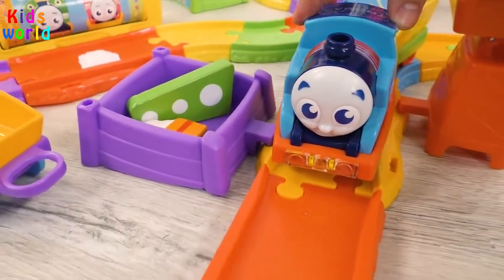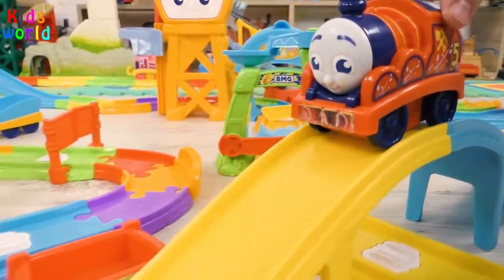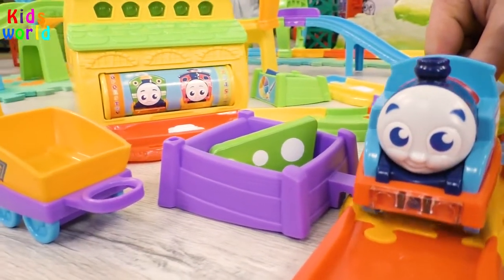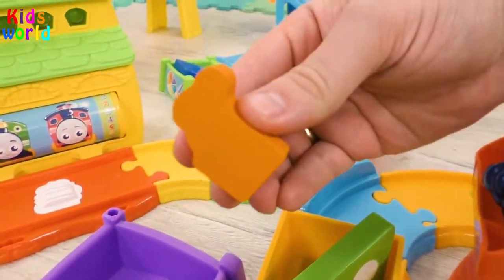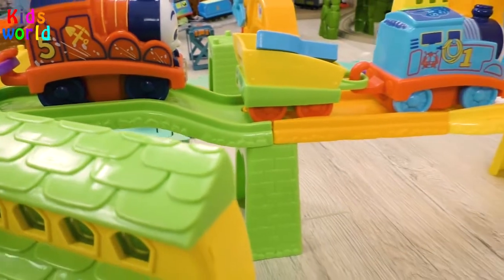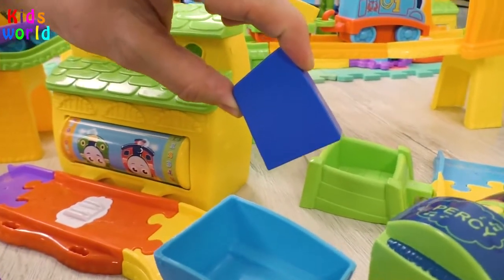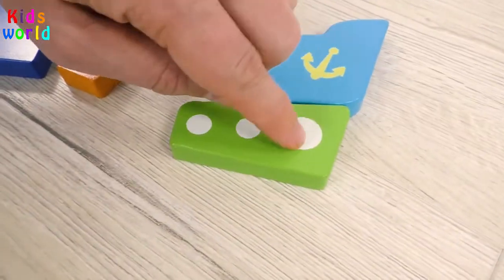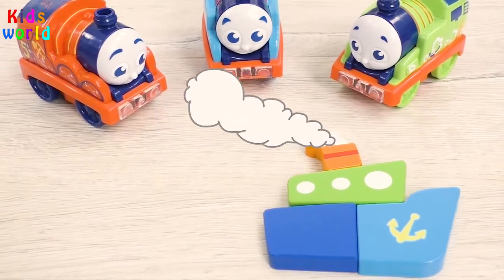Wooden Puzzle with Thomas and Friends | Learn Colors for Kids